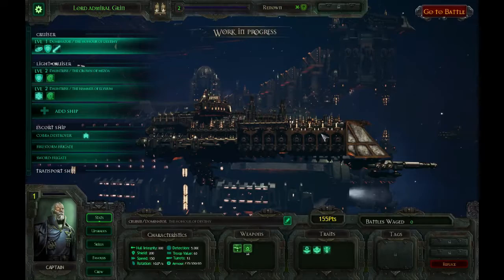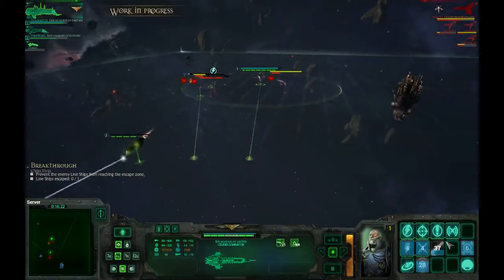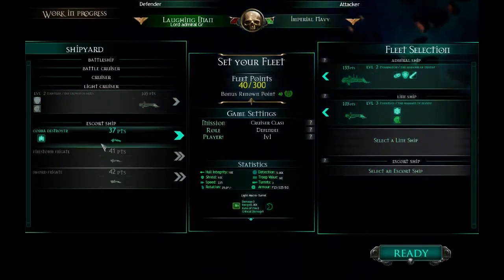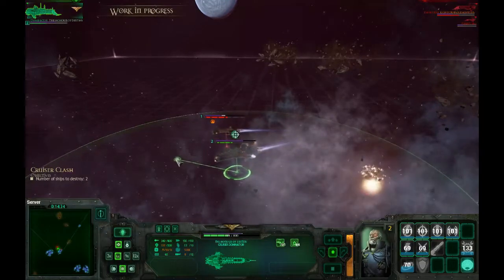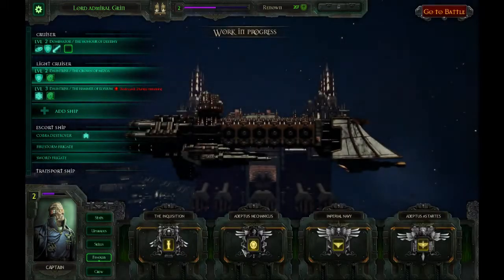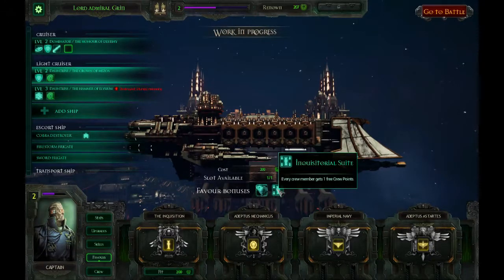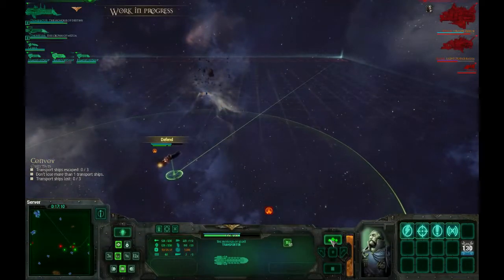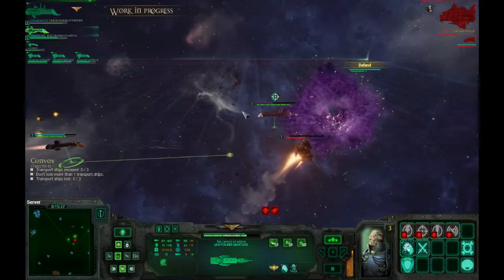GrinNfool plays Battlefleet Gothic: Armada - Imperial Navy Part 2 - Purge the Xenos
A GrinNfool Gaming series!  Follow Brent, The GrinNfool, as he continues a game of Battle Fleet Gothic: Armada as the Imperial Navy, because humanity must win this day, and our faith in the emperor is absolute.

Lord Admiral GrinNfool has issued the following proclamation, "Today is a dark day brothers of the imperium!  We are under siege by the savage orks, and the treacherous eldar, and yet in these dire times, there are those of you who would still dare defy the Emperors will!  Know that there will be no mercy for you should you betray the Emperor and his servants, know that we will destroy all sources of heresy, and know that we WILL be victorious!  Honor the Emperor men, and we will know salvation!"  Right men to your posts, we have Xenos to purge!

If you wish to see something more. refined than these. primitives... come watch Admiral GrinNfool lead the eldar in an elegant dance of death against our adversaries by clicking this link.